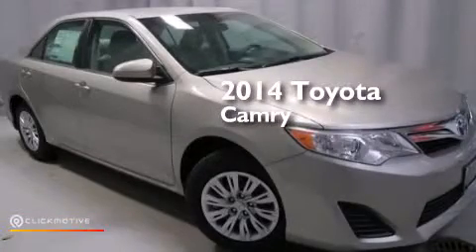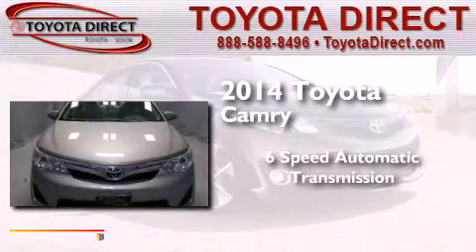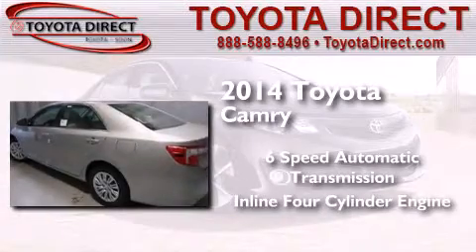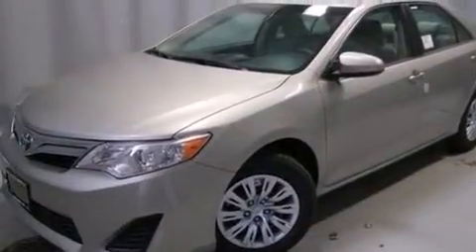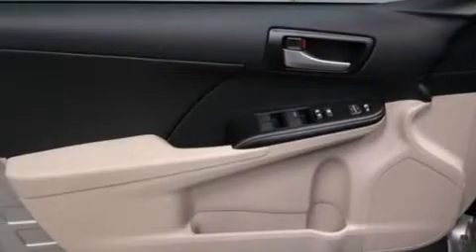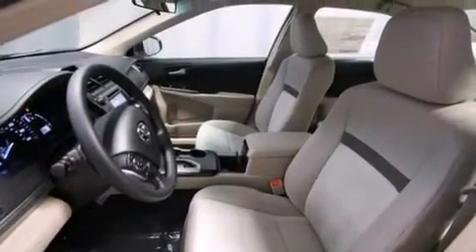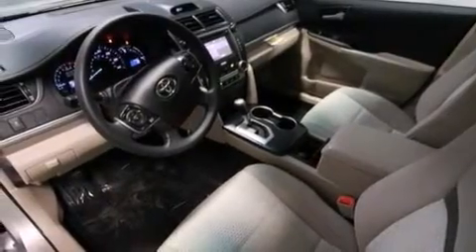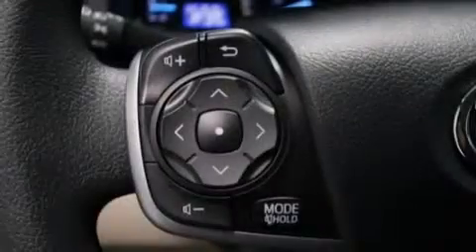2014 Toyota Camry Columbus OH 43230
We have been honored to serve the Columbus OH area , we promise that your experience at our dealership will exceed your expectations ! Year : 2014 Make : Toyota Model : Camry Engine : Regular Unleaded I-4 2.5 L/152 Trans . : Automatic Exterior : Creme Brulee Mica Miles : 1 Interior : Ivory Toyota Direct 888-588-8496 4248 Morse Rd Columbus , OH 43230